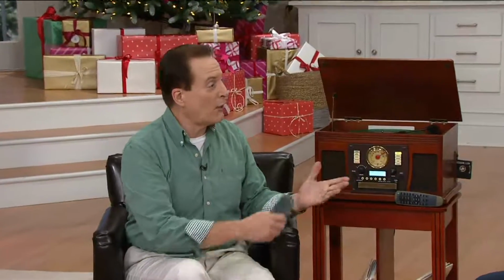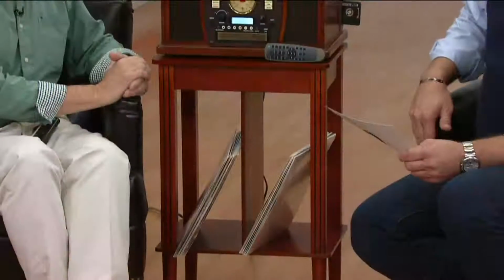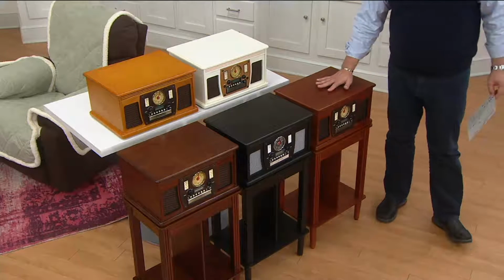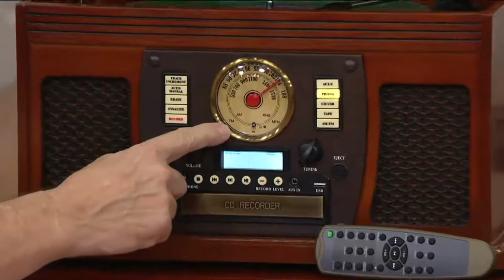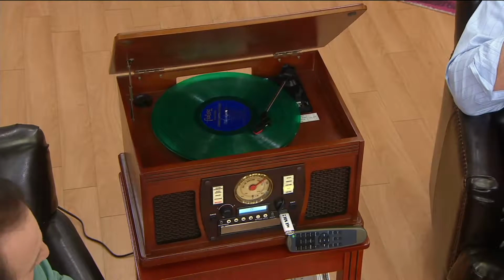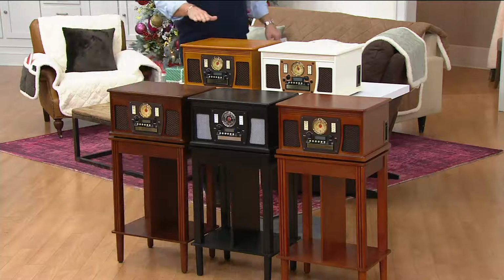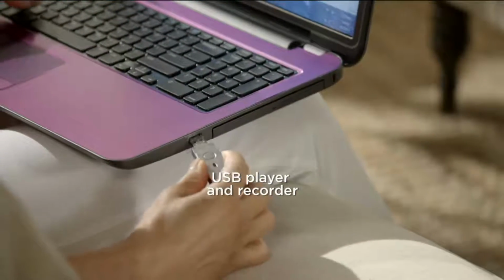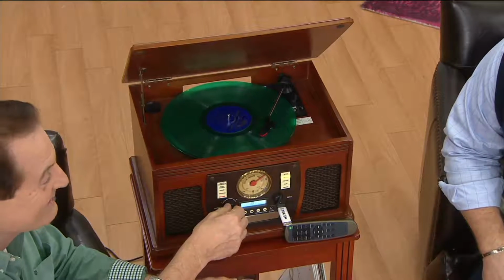Aviator Recordable 8-in-1 Wooden Music Center with Bluetooth on QVC